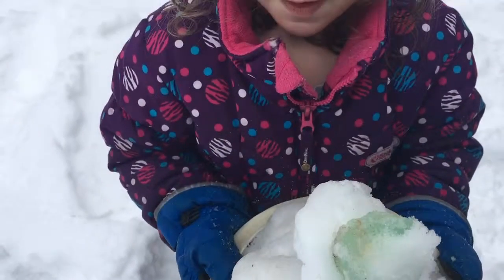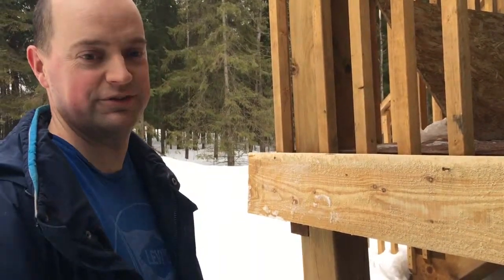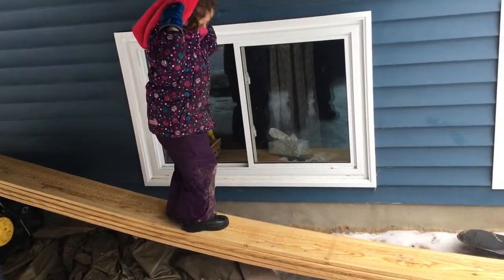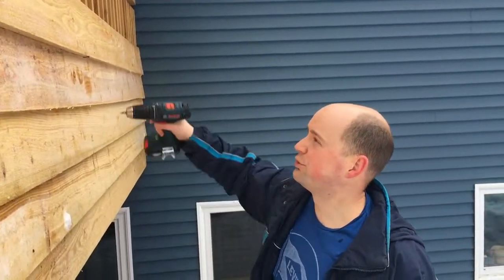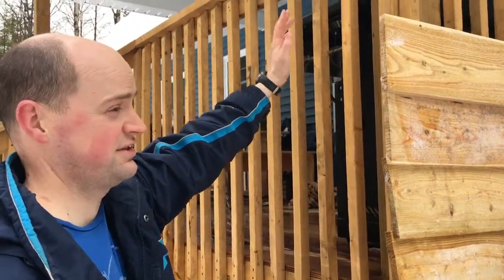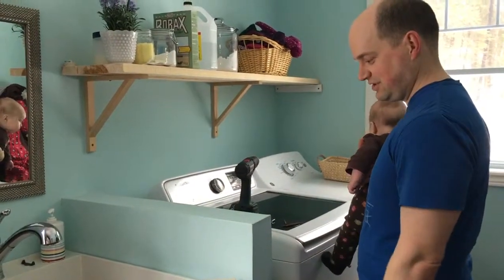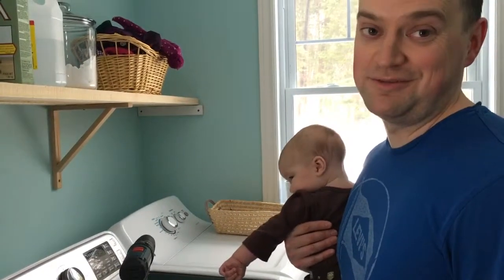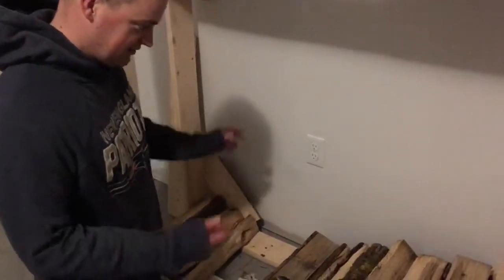MILLED WOOD PROJECTS | Loewenwood Homestead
WELCOME To Loewenwood Forest Homeschool AND HOMESTEAD!

TODAY we're sharing with you 3 projects we've already completed with the wood we milled from our 14 acre Boreal forested property. Not only are we making room for our future homestead garden, we're putting the wood to good use!

Our challenge for 2019 is to spend 1000 hours outside! Can you believe it? That's 2 and 3/4 hours outside A DAY! With 5 kids aged 10 years and under, it's ambitious. But I know we can do it!! By using fantastic resources (which we will always share with you!), determination and a deep love for our 14 acre Boreal forested homestead in Northern Ontario, Canada.